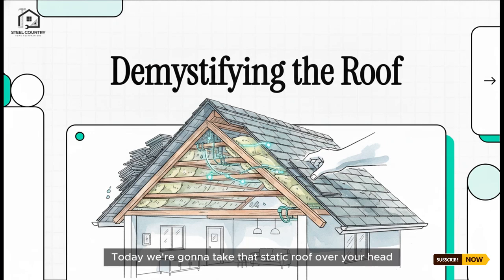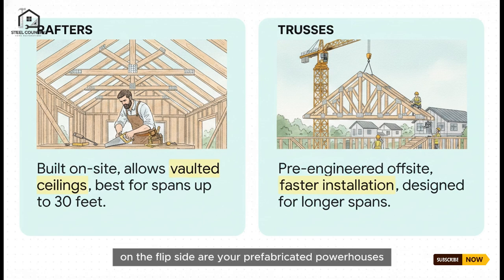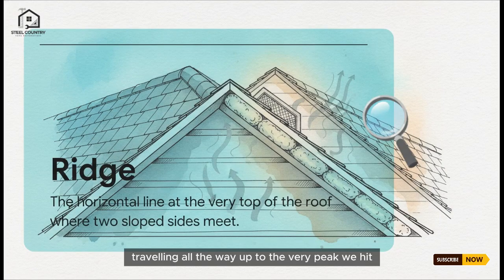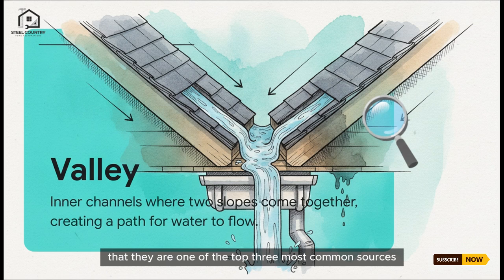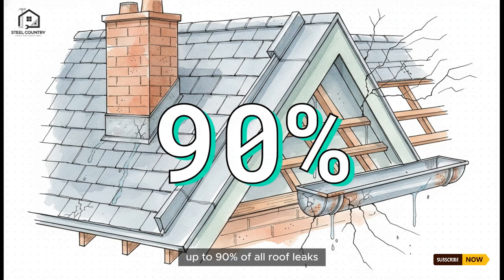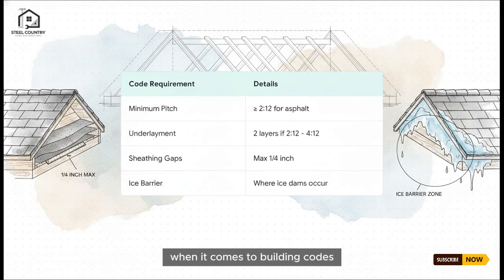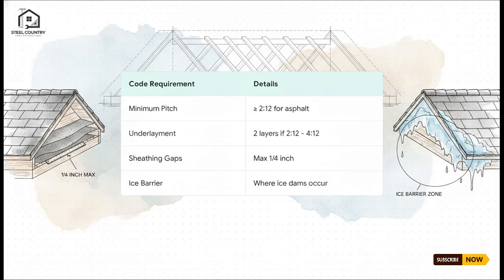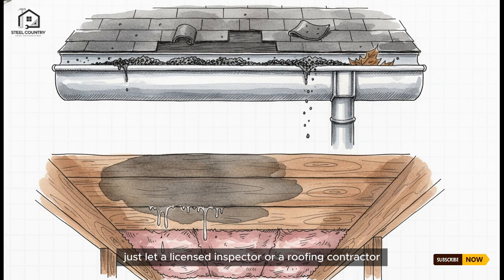Roof Anatomy Exposed: What’s REALLY Protecting Your Home? 🏠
Your roof is more than shingles. Flashing, valleys, vents, pipe boots, rafters, and attic ventilation all work together to protect your home from leaks, heat, wind, and storm damage.

Watch as Steel Country Home Restorations breaks down what homeowners should know before repairs, replacement, or reviewing a roofing estimate.

Serving San Antonio, Boerne, Helotes, New Braunfels, Schertz, Cibolo, Converse, Universal City, Live Oak, Selma, Bulverde, Alamo Heights, Leon Valley, Castroville, Floresville, Brownsville, Mission, McAllen, the Rio Grande Valley, South Texas, and surrounding communities.

Call for a complimentary roof and exterior inspection.

Welcome to Steel Country Home Restorations, your trusted roofing and home improvement team serving San Antonio, Cibolo, Boerne, and surrounding Texas areas. 🏠

We specialize in:
✅ Roof Replacements – residential & commercial
✅ Roof Inspections & Storm Damage Repairs
✅ Gutter Installation & Home Restoration Projects
✅ Insurance Claim Assistance
✅ Drone Documentation & Professional Assessments

At Steel Country, we deliver five-star service, honest workmanship, and Texas-strong craftsmanship. Every project is handled with integrity, precision, and care — because your home deserves nothing less.

📍 Service Areas: San Antonio • Cibolo • Boerne • New Braunfels

Steel Country Home Restorations — “Five-Star Service. Five-Star Results.” 💯